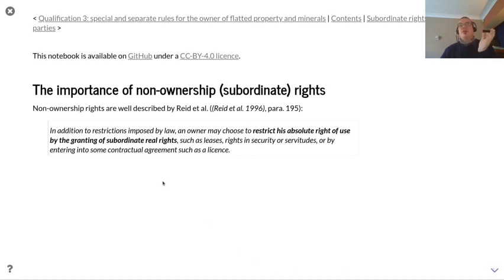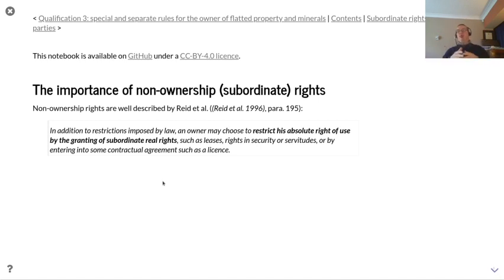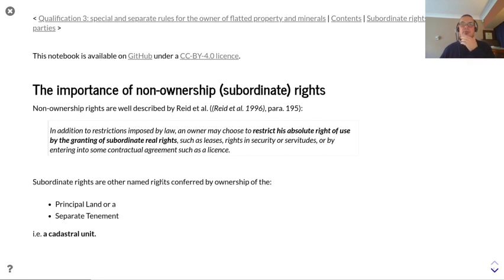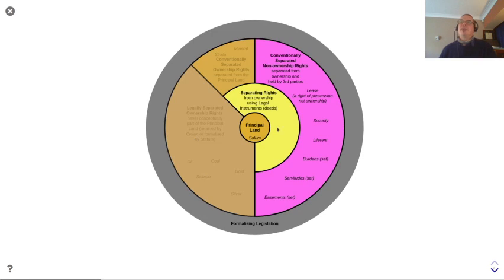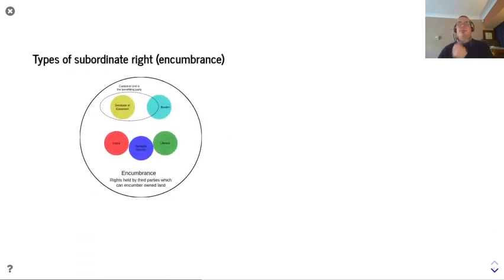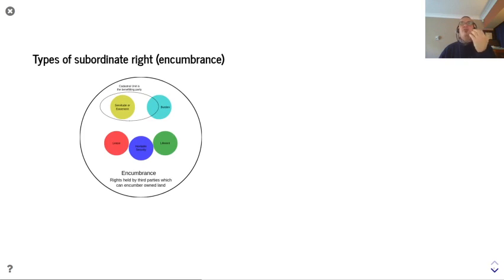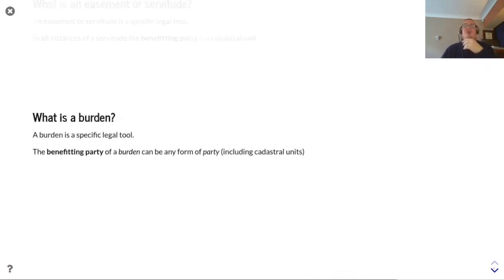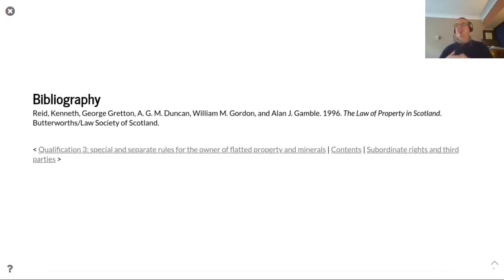15 50 Rights Theory Subordinate